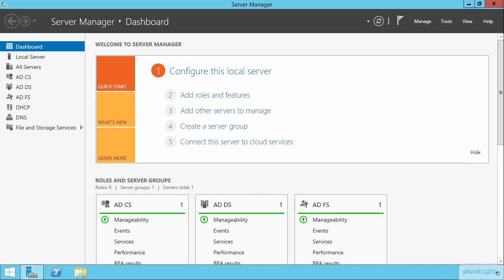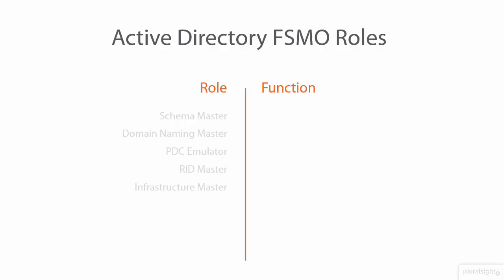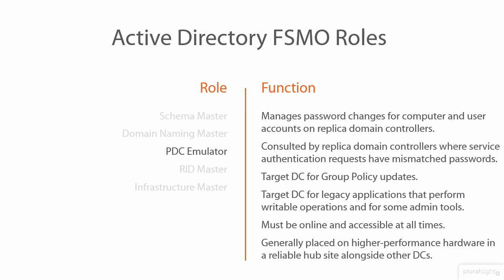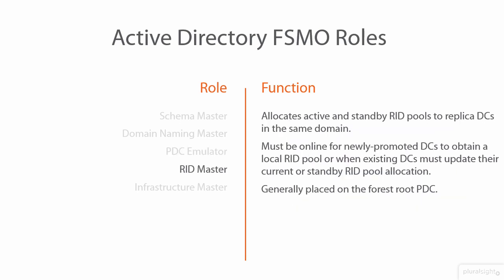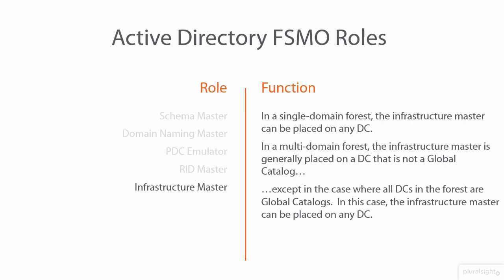Reviewing FSMO Roles